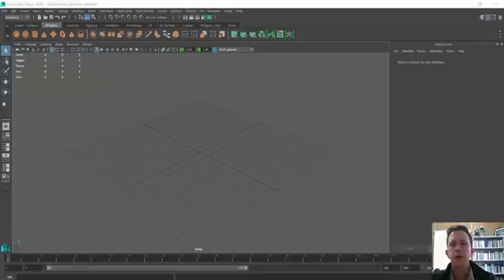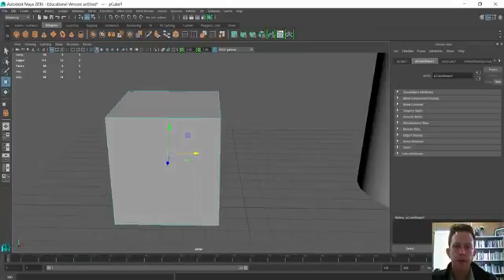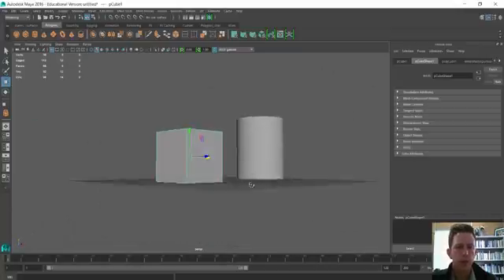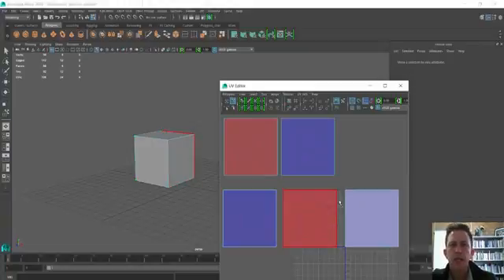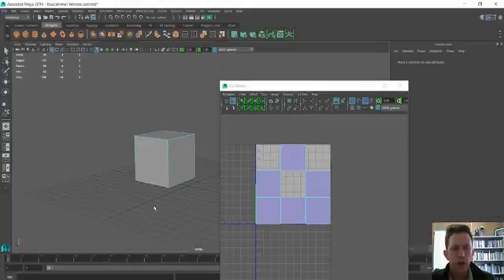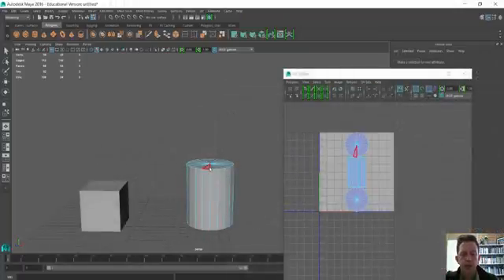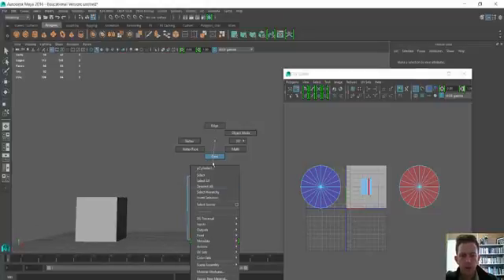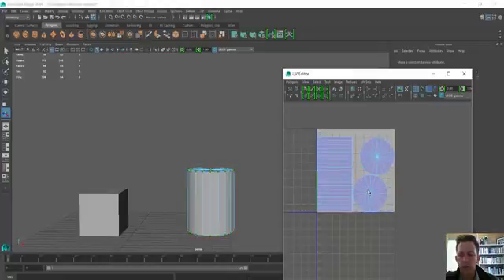Planar and Cylindrical Unwrapping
Brief explanation of how to unwrap using the planar and the cylindrical method in Maya 2016